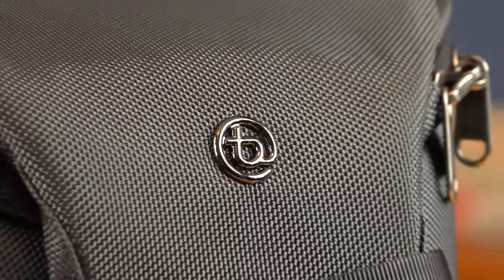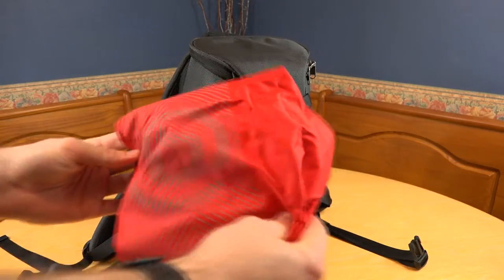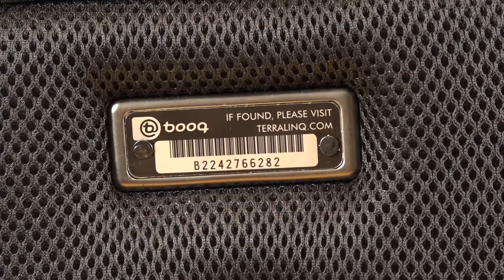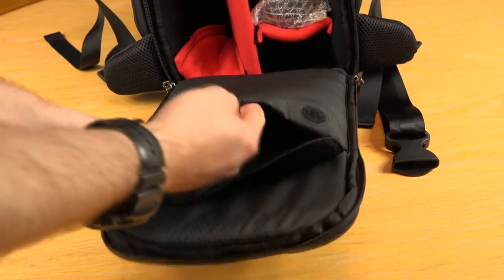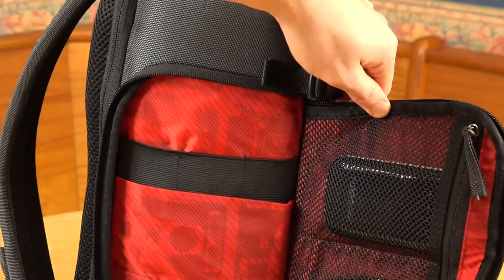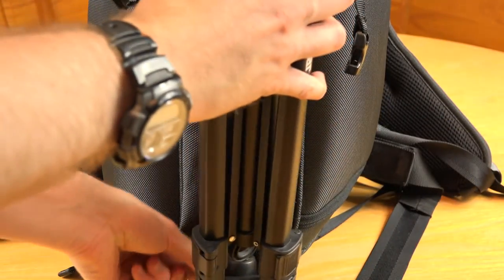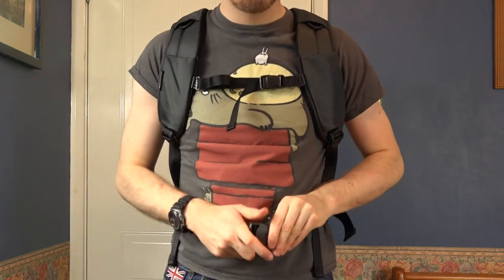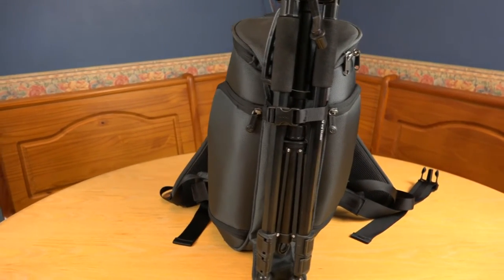Booq Python Slimpack - High Quality Photography Backpack w/Tripod Holder | Review | MyKeyReviews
☆ Re-Uploaded due to YouTube Issues. Originally Uploaded: 2014.

☆ Social Networks ☆

☆ Background Music ☆